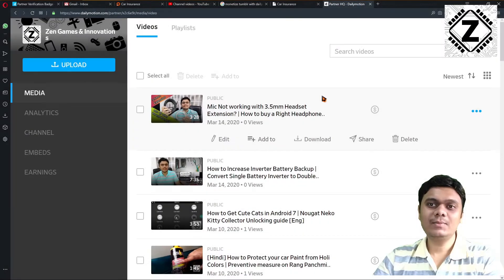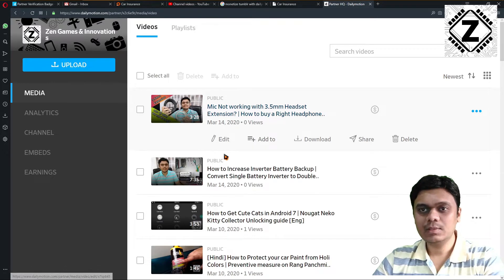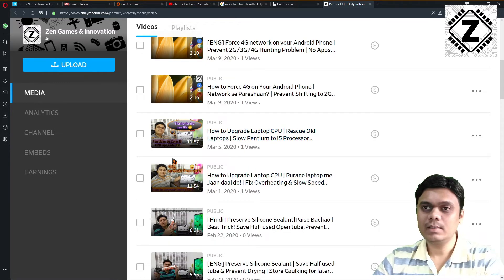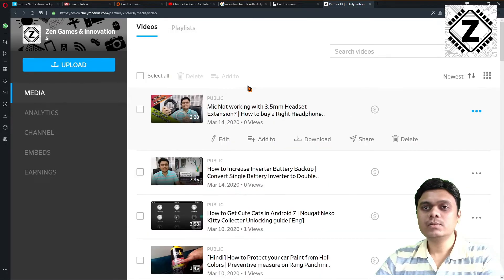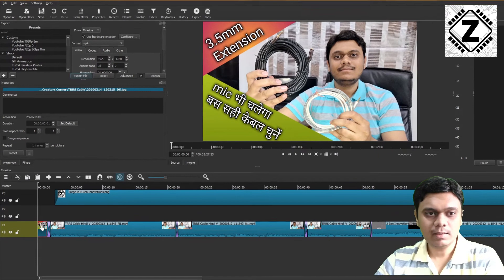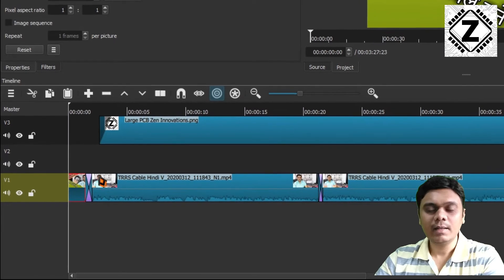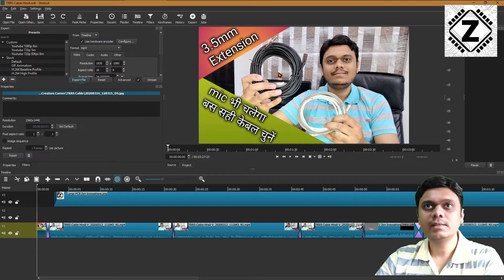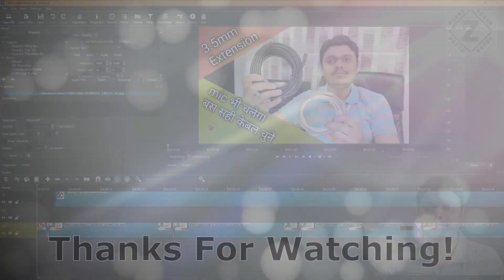How to Set Custom Thumbnail on Dailymotion | 100% Verified trick | Attract Views on Dailymotion[Eng]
Important Notice-
I will not be using Dailymotion anymore. Whys and Hows have been discussed in videos Below. You are requested to watch below video before continuing current one-
Dailymotion does not have an Image upload button to set or Specify Custom Thumbnails. This video Explains a cool workaround to Set Custom Thumbnails on Dailymotion which is 100% Verified and being used on my Channel.

1. How to Set Custom Thumbnail on Dailymotion.
2. How to Grow your Dailymotion Channel and Attract more viewers due to attractive thumbnail.
3. Where to Put Thumbnail Image when Editing.
4. Dailymotion par custom Thumbnail kaise Lagaye, Explained in Hindi & English. (Depends on which video you are watching)
5. How to Change Thumbnail of Dailymotion Videos
6. Jugaad to Enable Custom Thumbnails on your Dailymotion Channel.
7. Make your videos more attractive, Eye catching among the flood of videos on Dialymotion due to your Unique and fantastic custom thumbnail.

My Editing software- SHotcut.

I am also on Dailymotion-
(was)